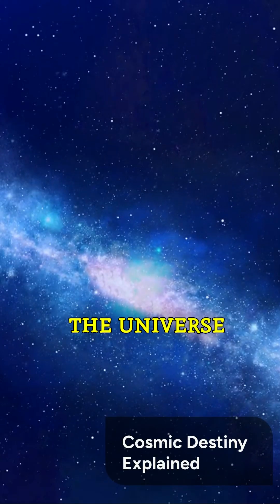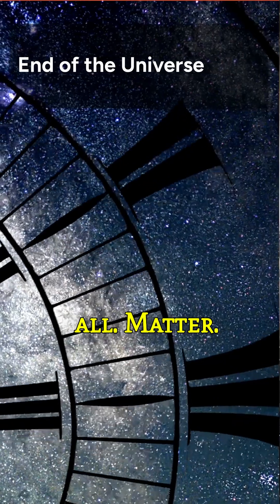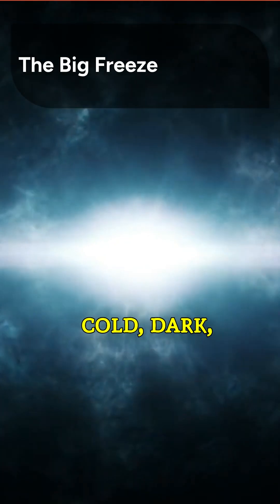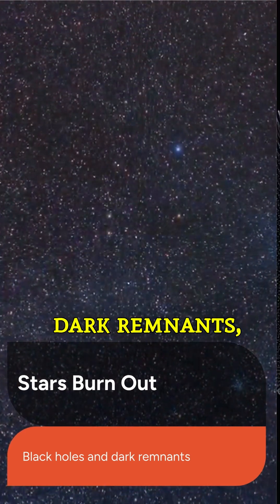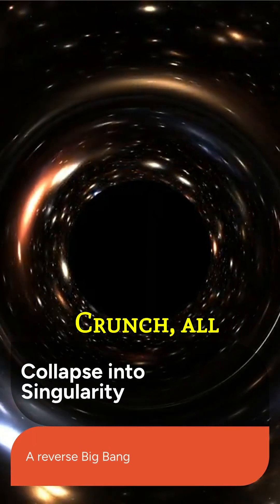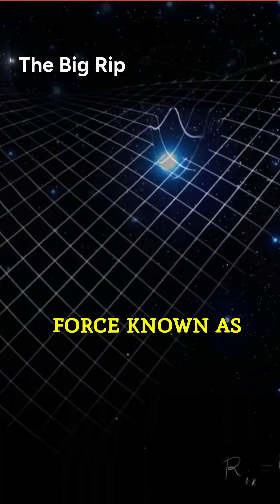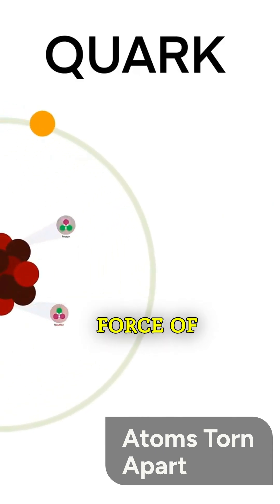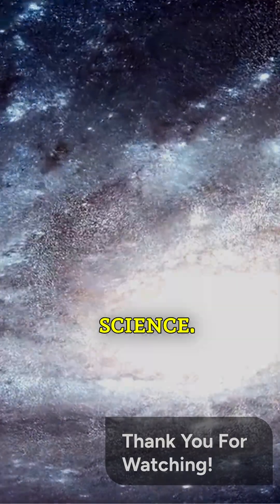The End of the Universe Explained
What will truly happen at the end of the universe? In this deep-dive scientific explainer, we break down the three leading cosmological models—Big Freeze, Big Crunch, and Big Rip—and analyze what the latest research reveals about the universe’s final fate. Using current data from cosmic background radiation, large-scale structure measurements, and the accelerating expansion of spacetime, we examine how each scenario emerges from the fundamental laws of physics.

You’ll discover how entropy shapes long-term cosmic evolution, why dark energy dominates modern predictions, and what happens to galaxies, stars, black holes, and even atoms as the universe approaches its ultimate boundary conditions. This video is designed to give science lovers and general audiences a clear, accurate understanding of one of cosmology’s most profound questions: How does everything end?

We evaluate the strengths and limitations of each model, explore alternative theories, and discuss how breakthroughs in astrophysics—such as improved measurements of the Hubble constant and dark energy’s equation of state—may shift our understanding of cosmic destiny in the decades ahead.

end of the universe
how the universe will end
universe fate explained
big freeze big rip big crunch
dark energy and universe expansion
cosmic heat death
entropy in cosmology
future of the cosmos
astrophysics explained
what happens when the universe ends
is the big rip possible
science behind the end of the universe